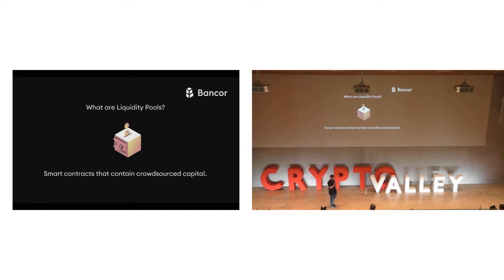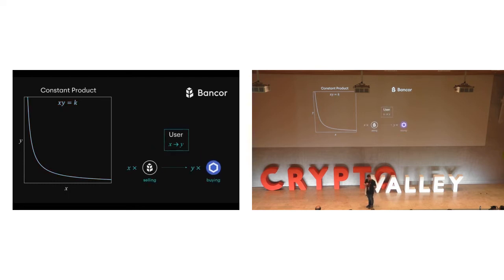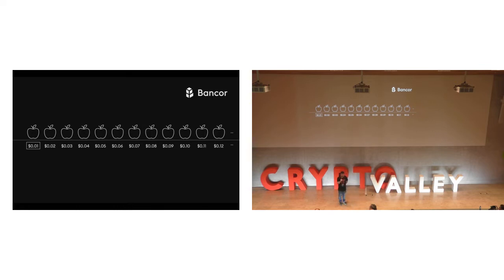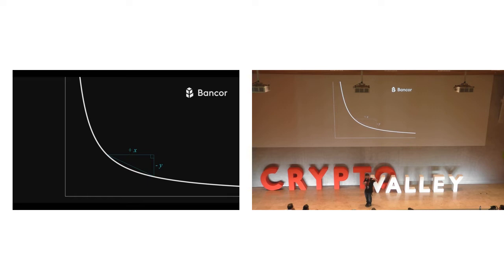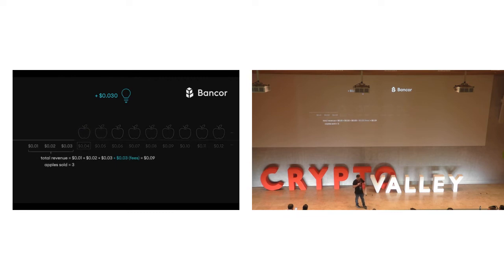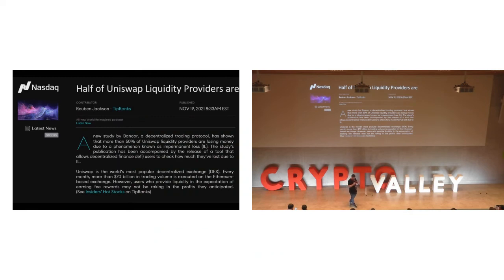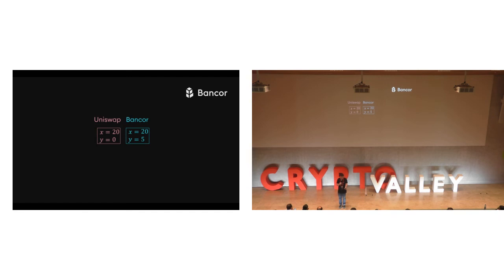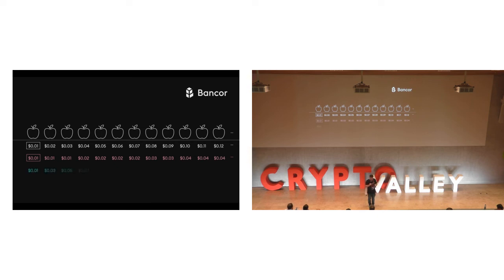An introduction to the mechanisms of Bancor 3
CVC22 Master class with Mark Richardson from Bancor